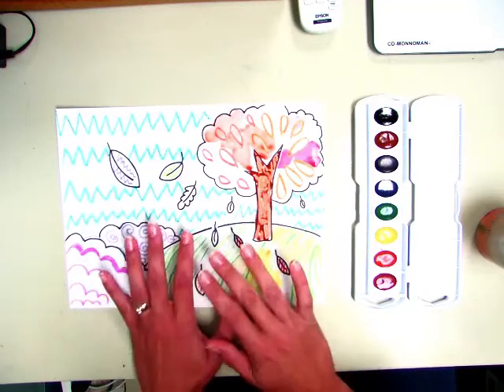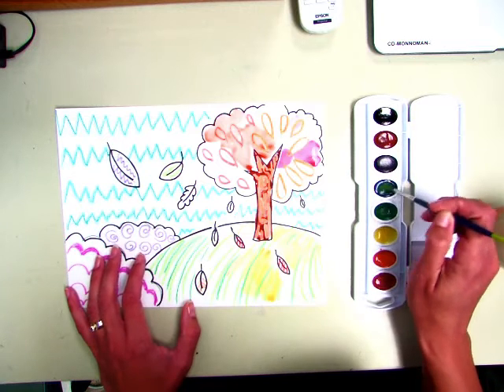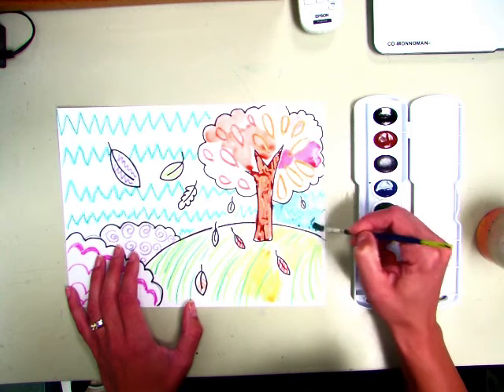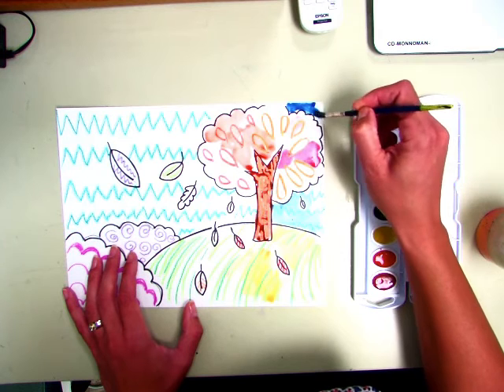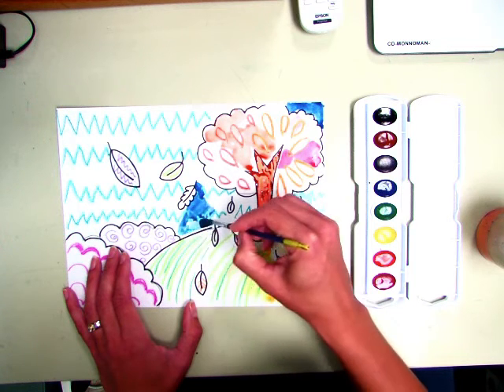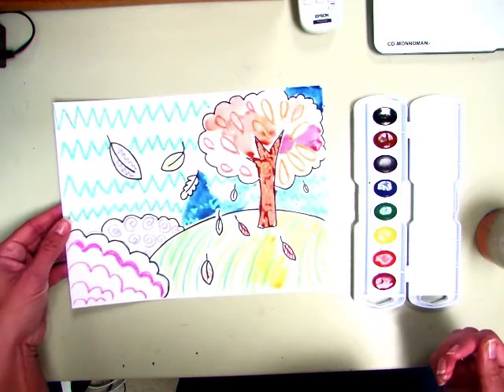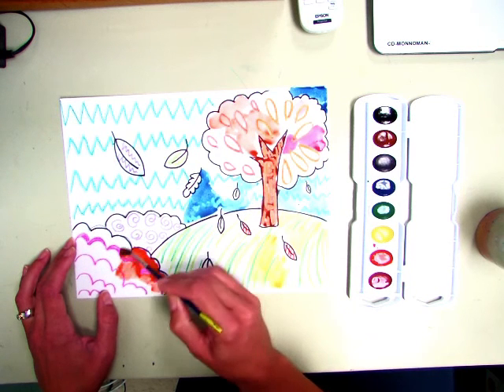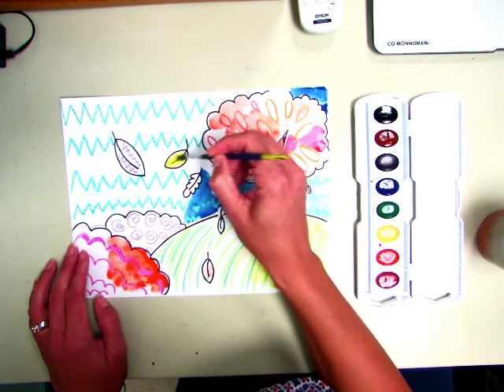2nd gr. lanscape paint d.3